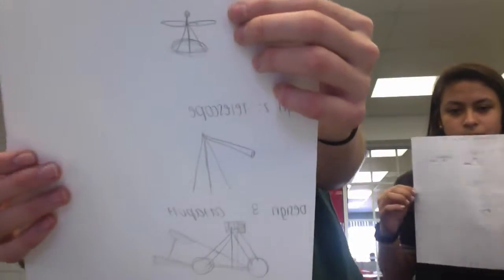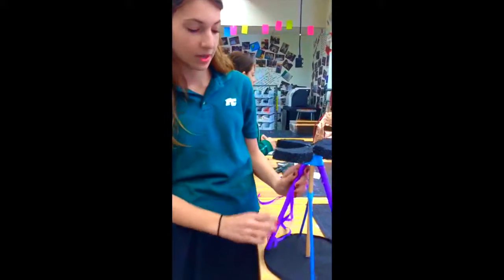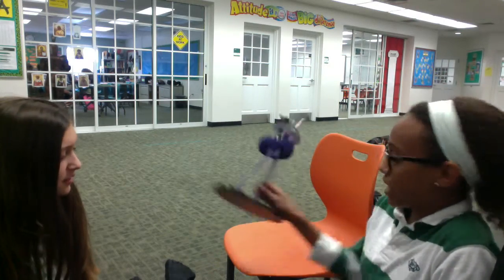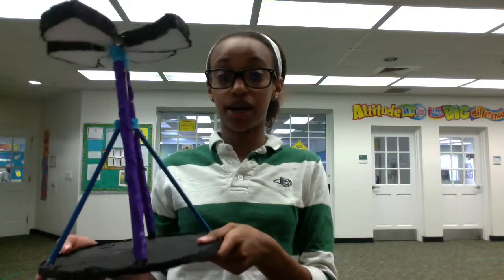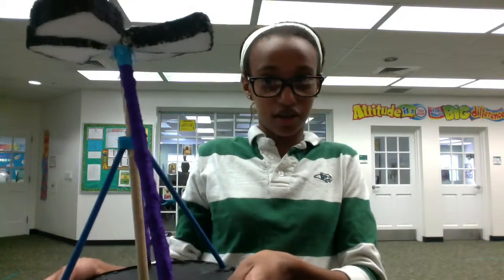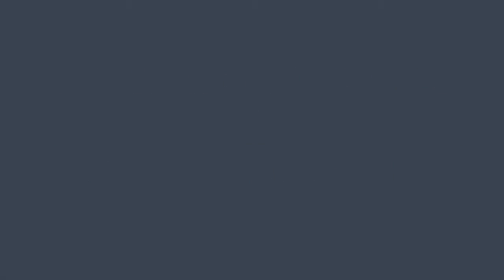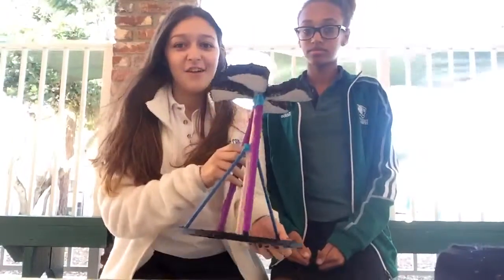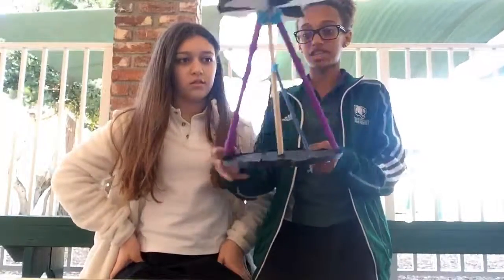Leonardo da Vinci's Flying Machine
This video is about our prototypes of Leonardo da Vinci's sketches of flying machines.